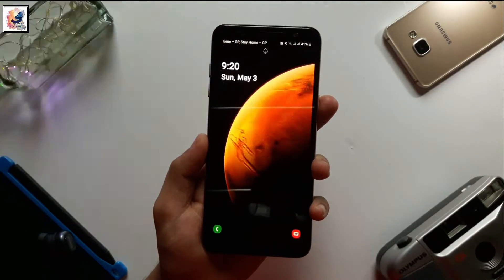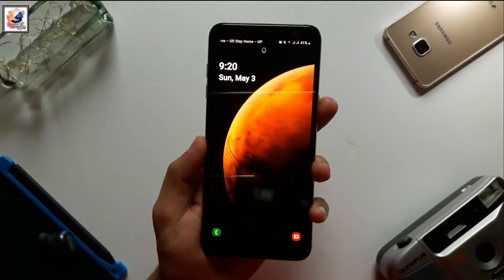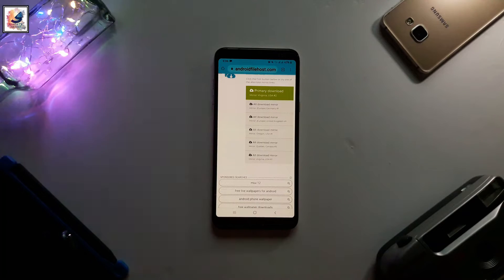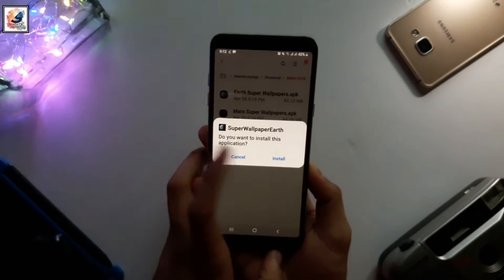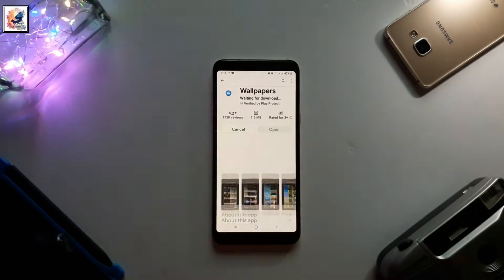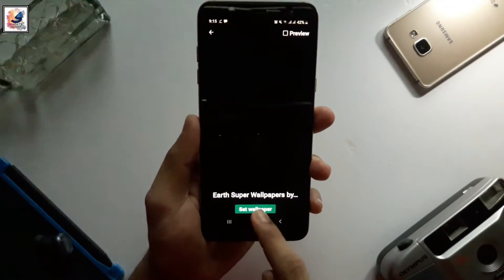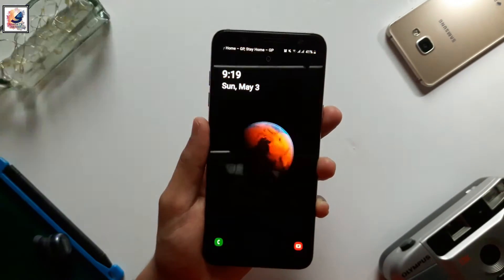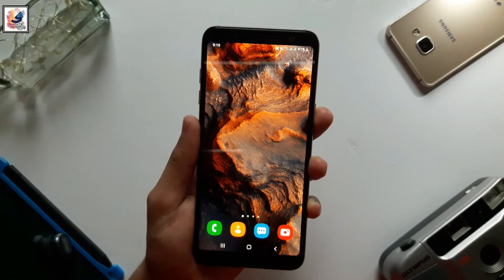Install Miui 12 Super Wallpaper on Any Andorid Devices|MiUi 12 Earth & Mars Live Wallpaper No Root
You can see the Unboxing, Review, Camera Comparison Test, Speed Test,Camera Trick's, Time-lapse and Cinematic Video and Game Review in this channel.

I'm back again Another game review.Xiaomi recently miui 12 which comes with awesome live wallpapers. in this video. In this video i like to share with you guys how to install MIUI 12 live wallpapers on any Android device Running Android 8.1.so without wasting anytime let's get.

■Google Camera Go Edition | GCAM Go For Any Android Device WithOut Root & Camera 2API (Install Now)

■Samsung One UI 2 How to get New Volume Slider April 2020 | Hidden Volume Slider Sound Assistant Good Look !

●Samsung one UI 2 Top 5 hiden Future with Tips and Tricks With Android 10 You Must try April 2020

■Enable Samsung One UI 2 Edge Lighting in any Samsung Android Device 2020 new Update Andorid 10 April

■Poco X2/Redmi K30 vs Realme X2 Camera Comparison | Realme X2 vs Redmi K30/Poco X2 Camera Test

■Xiaomi Redmi Note 8 VS Huawei P30 Lite Camera Comparison Test | 48MP VS 48MP Camera Comparison Test

earth super mars super miui 12 live wallpaper,
miui live wallpapers for samsung,
miui live wallpapers for galaxy s20,
miui live wallpapers for oneplus 6t,
miui 12 super wallpaper,
miui 12 super wallpapers,
miui 12 wallpapers,
miui 12 live wallpaper,
miui 12 live wallappers for any android Device,
miui 12 Live Wallpaper for Any Redmi Devices,
live wallpaper miui 12,
miui 12 super live wallpaper,
super live wallpaper miui 12,
miui 12 super live wallpaper android,
miui 12 super live wallpaper redmi note,
miui 12 wallpaper redmi note 8 pro,
miui 12 wallpaper redmi note 9pro,
shadat's dayout,